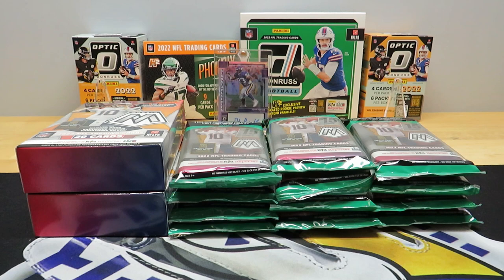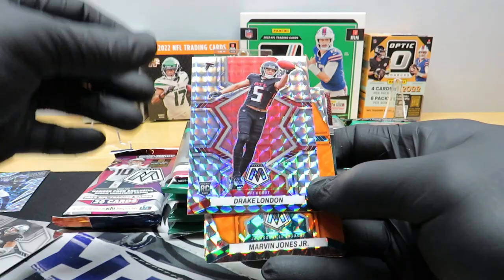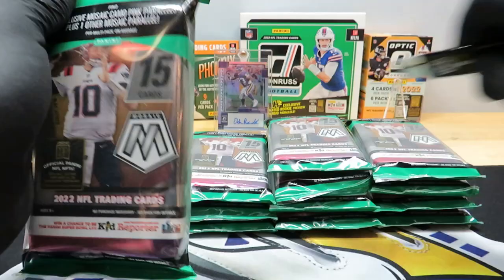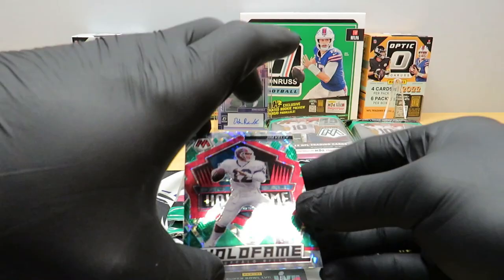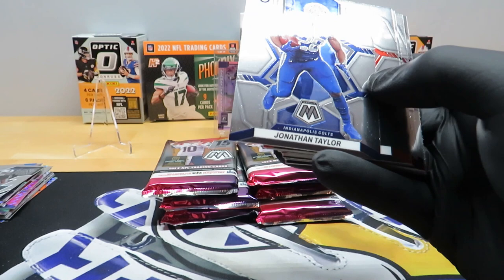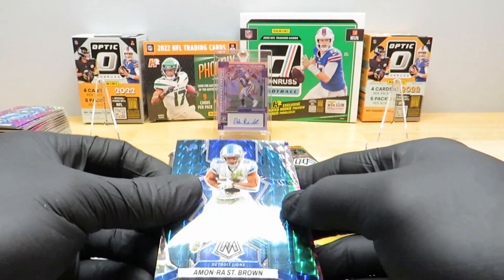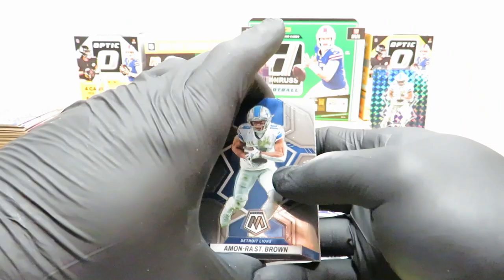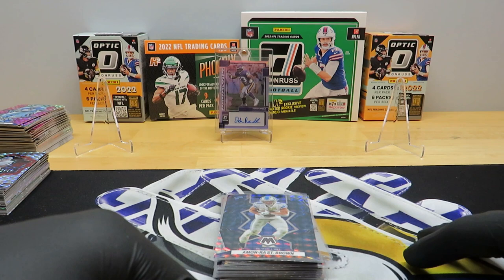2022 Panini Mosaic Football Retail Rip! Excellent Pulls! Genesis Case Hit!